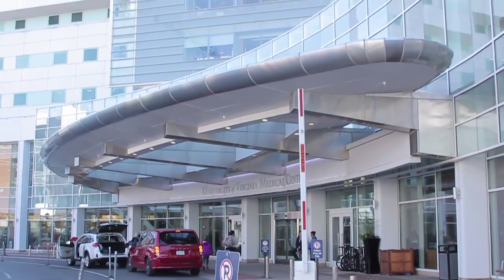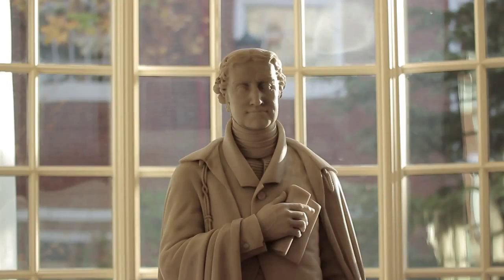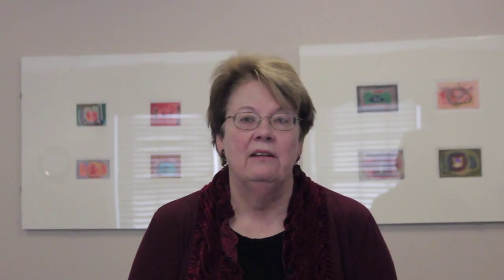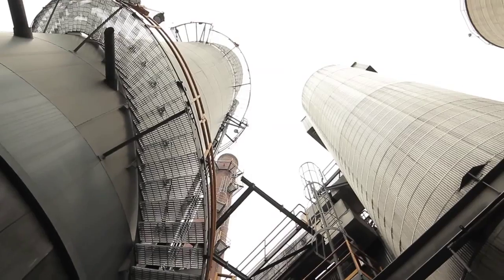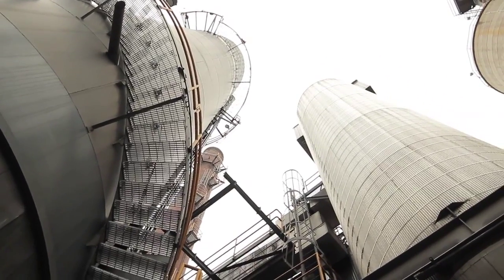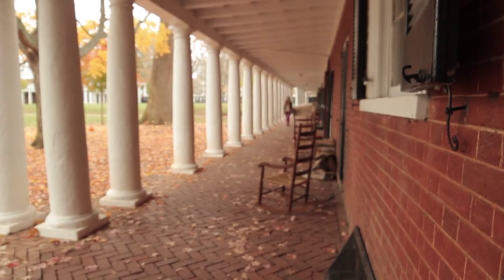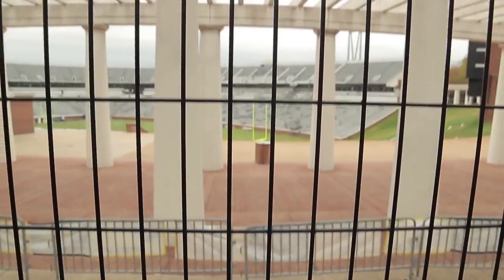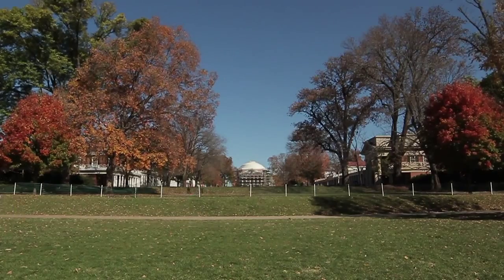District Energy at the University of Virginia - Campus Video Contest 2016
Campus Energy Video Contest 2016 - UVA Video Submission
Jennifer Natyzak, Michael Jones, Adrianna Gorsky and Laura Cross

District energy is a top of the line, best-fit for the University of Virginia's heating and cooling, as it is affordable and efficient with space and energy. The historic foundation, nationally ranked health care system, and academic accomplishments of the University of Virginia are maintained and made possible by the effective operations of district energy.